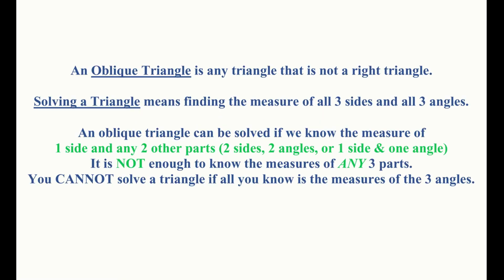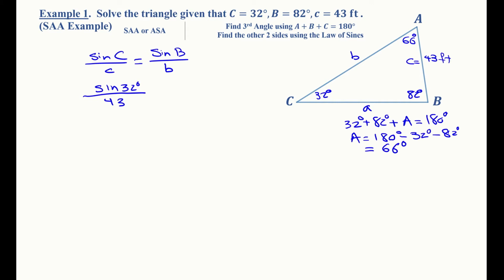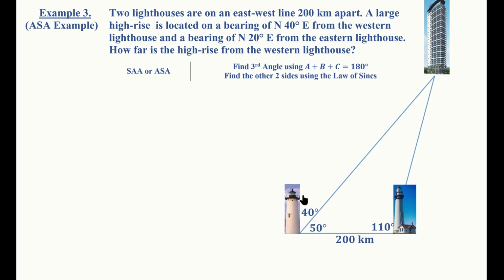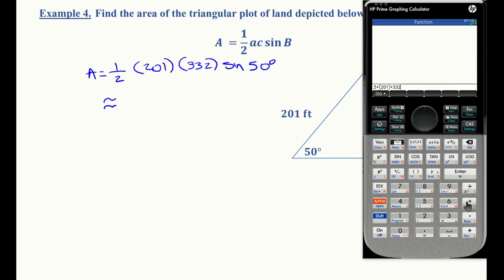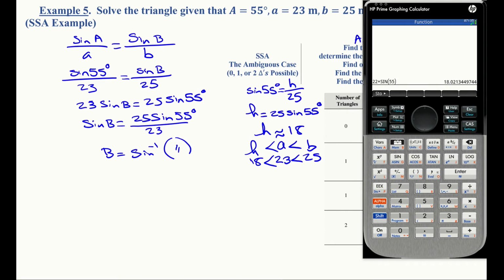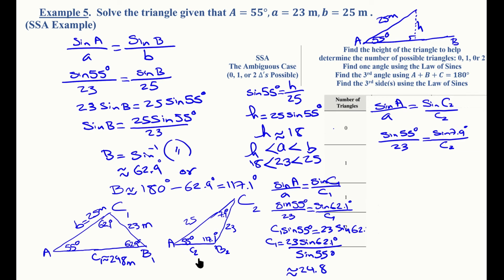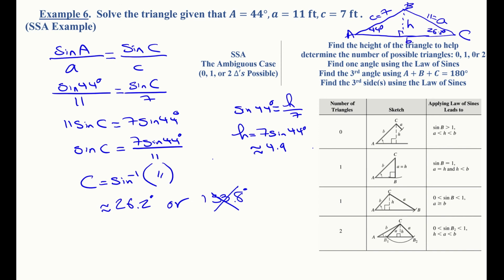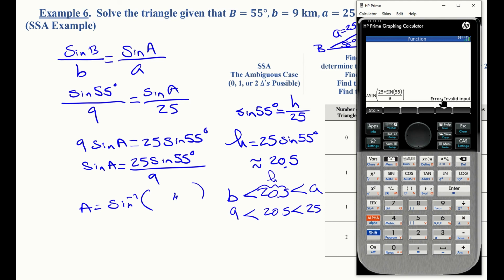Trigonometry Simplified - The Law of Sines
This video is part of Professor Farzin's Trigonometry Simplified Series. Its aim is to help the viewer understand the statement, proof, and applications of the Law of Sines. Our discussion will include the AAS, ASA, and the indeterminate SSA types of solvable oblique (non-right) triangles.